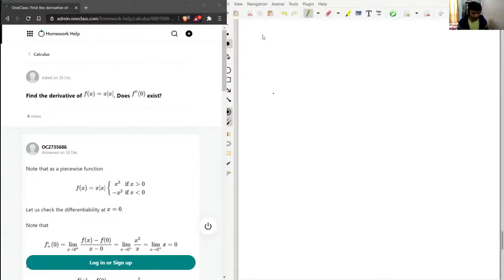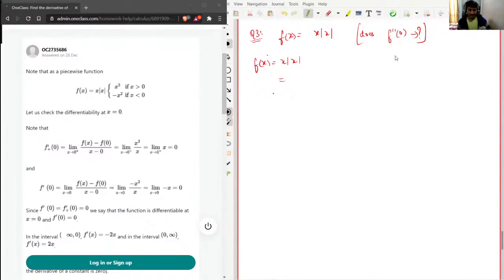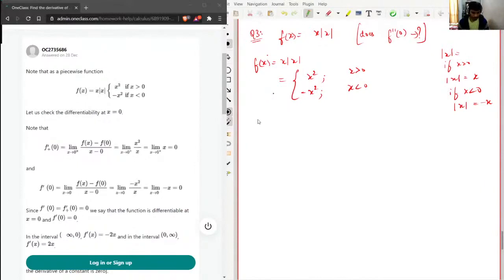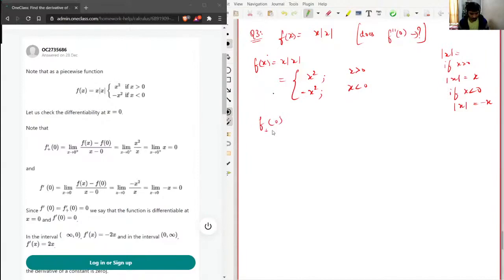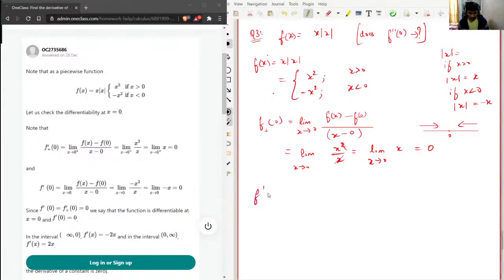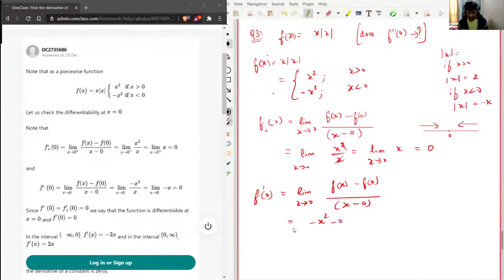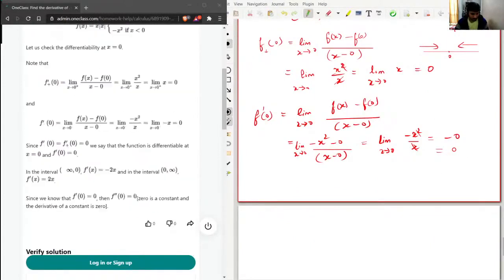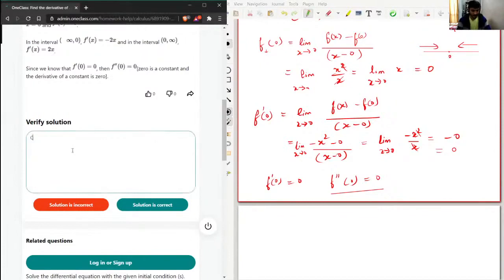Find the derivative of Does exist?